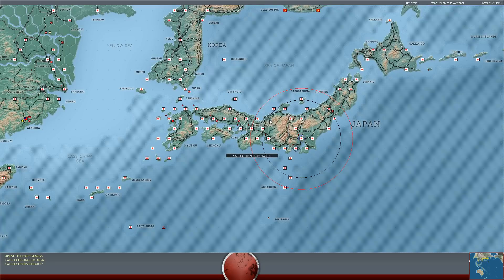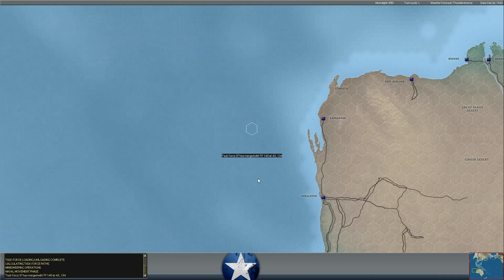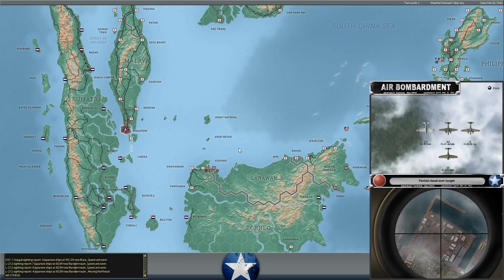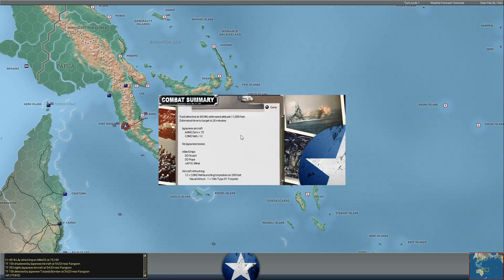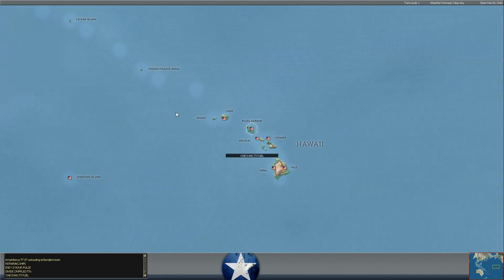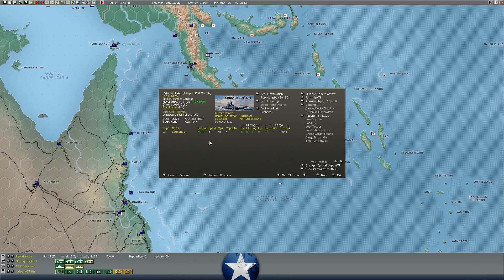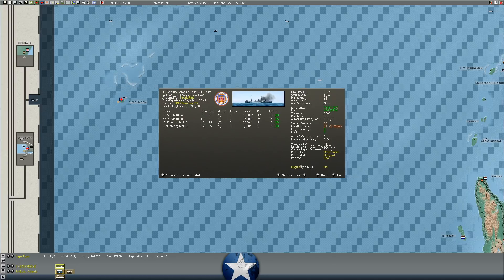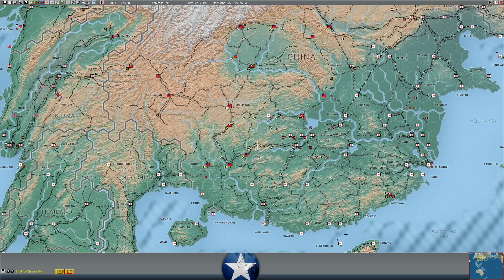War in the Pacific vs XTRG – Iron Bottom Sound – Episode 83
In today's video we return or our War in the Pacific: Admiral's Edition series vs XTRG.